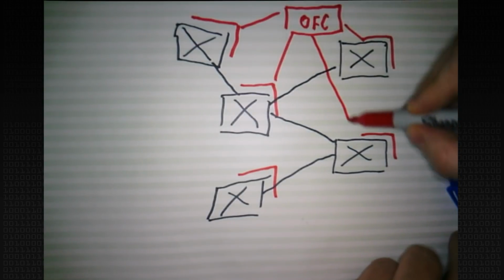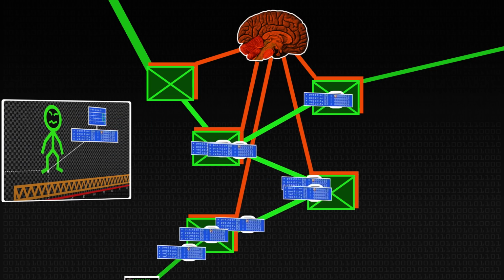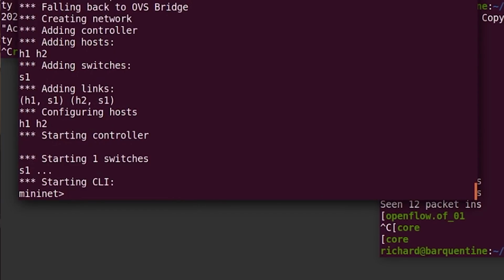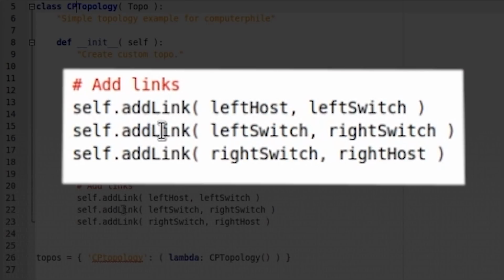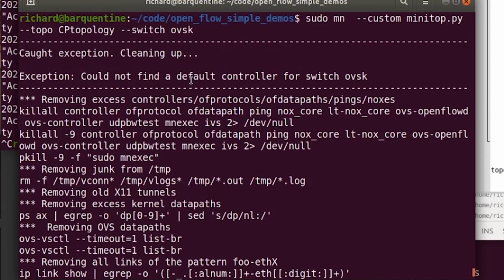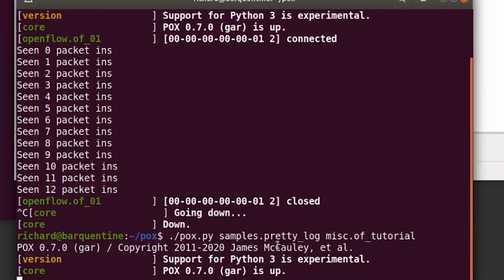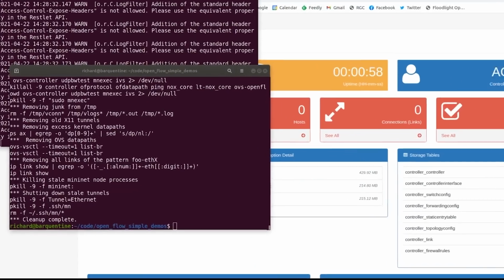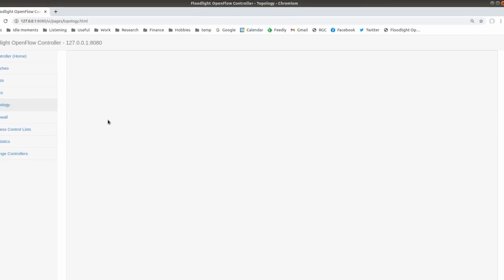Building a Data Center Inside Your Laptop - Computerphile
Build a virtual switching network inside your own computer. Dr Richard G Clegg of Queen Mary University London demonstrates building a software network configured with Python.